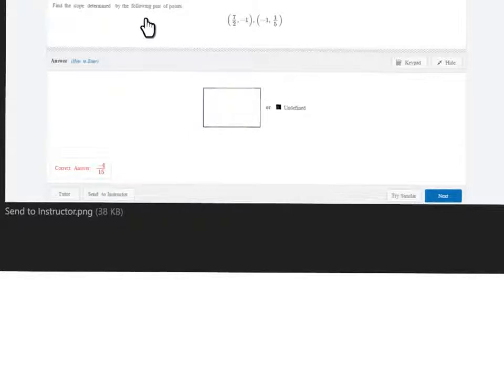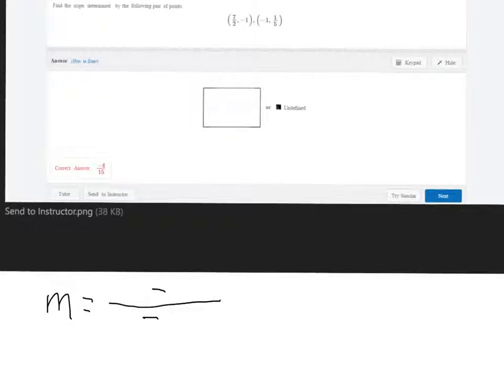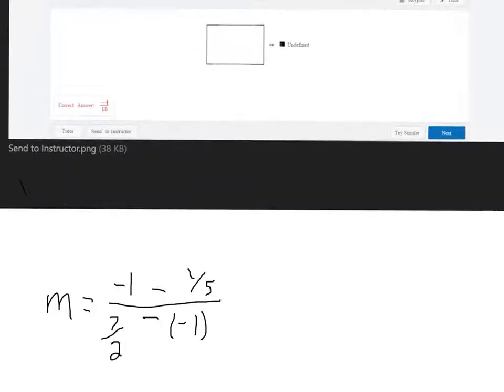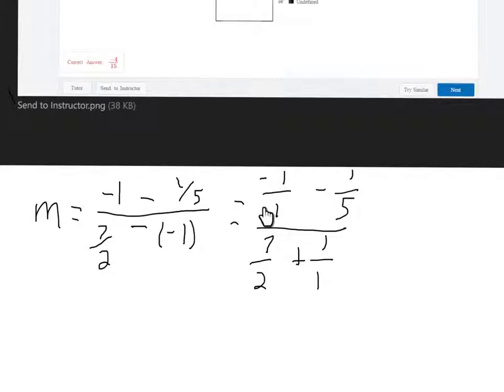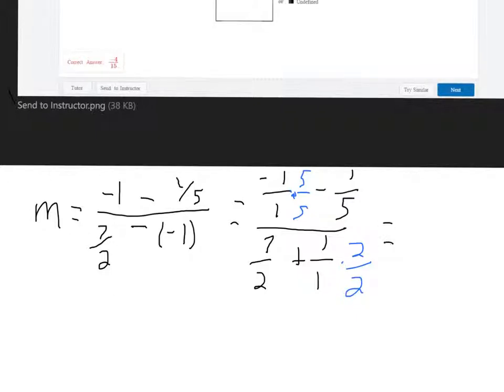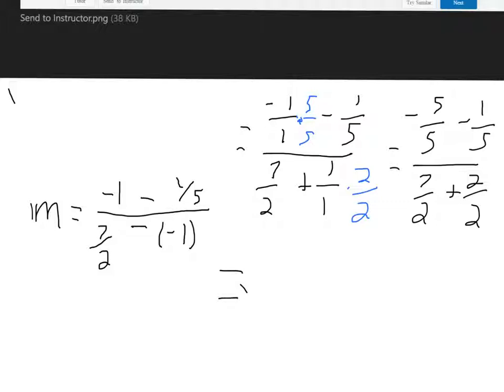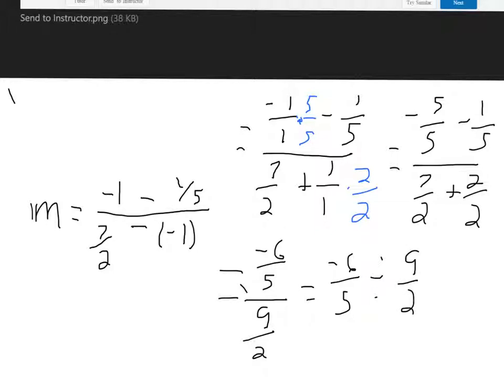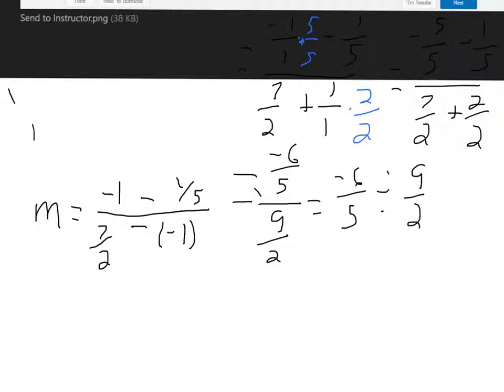slope with fractions